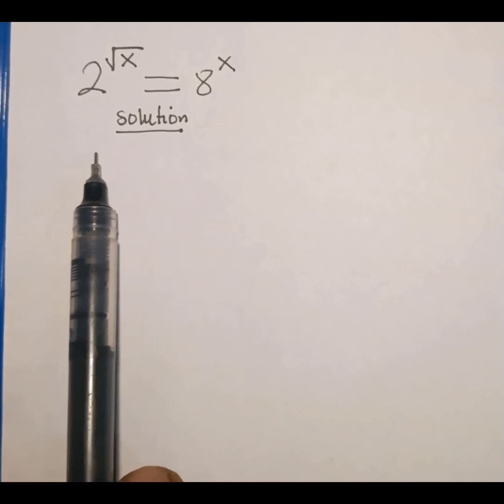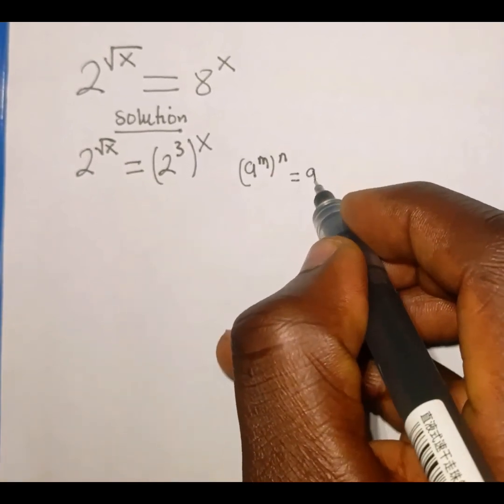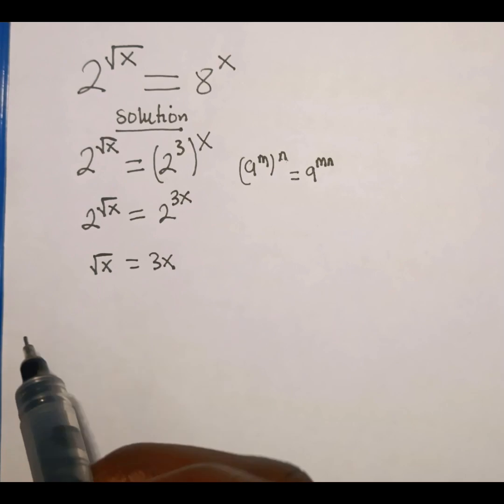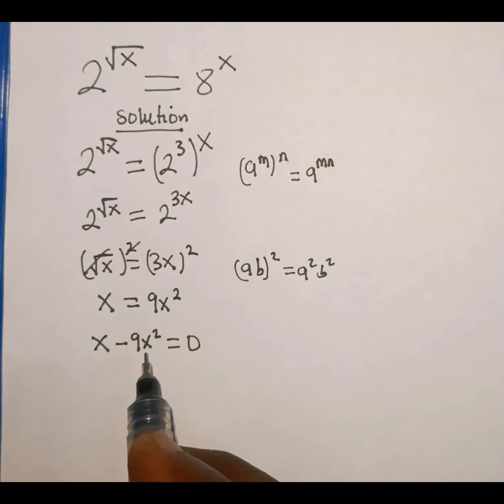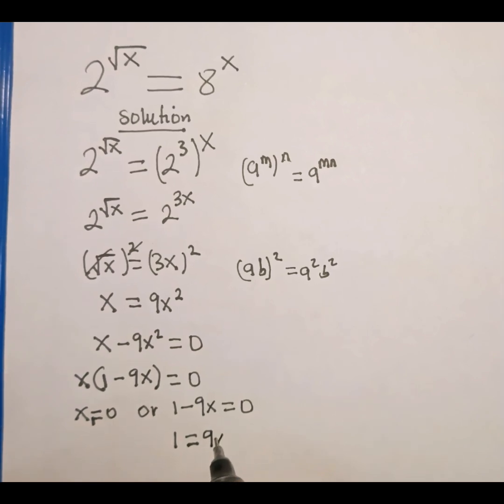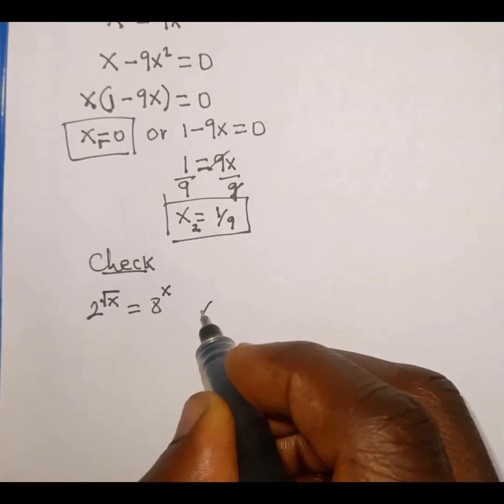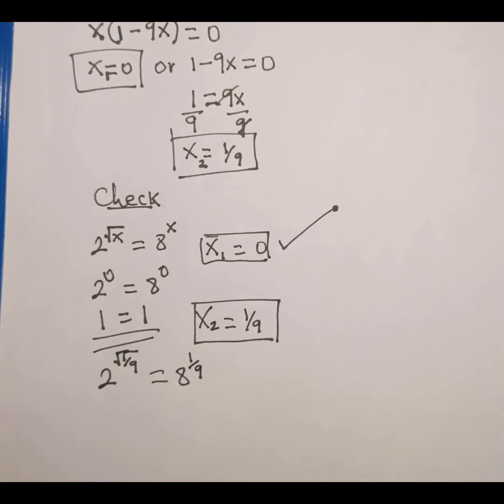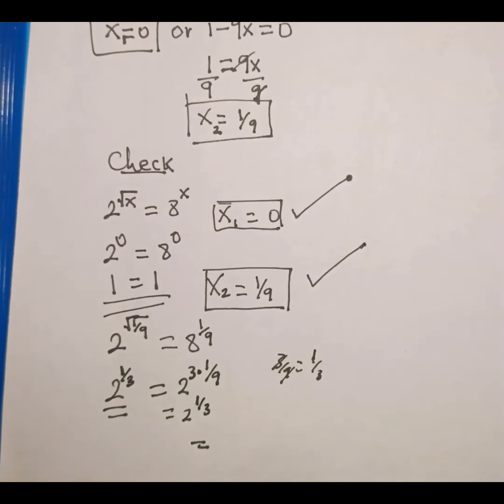Can you solve this? |Exponential Equation [step by step solution with Detail Explanation]